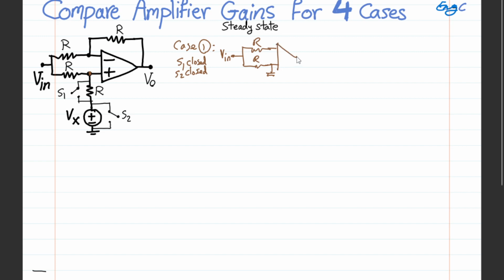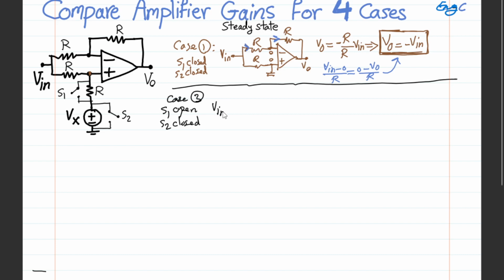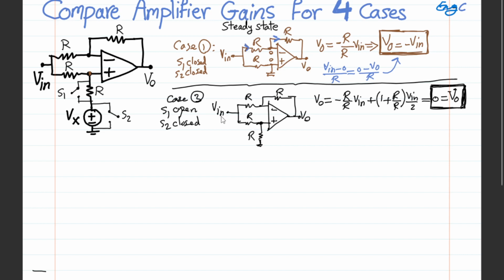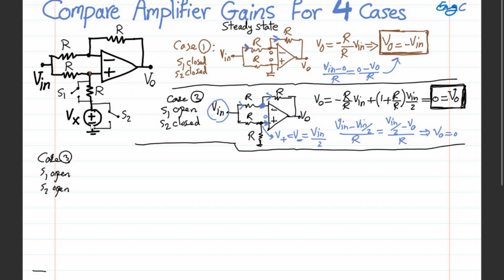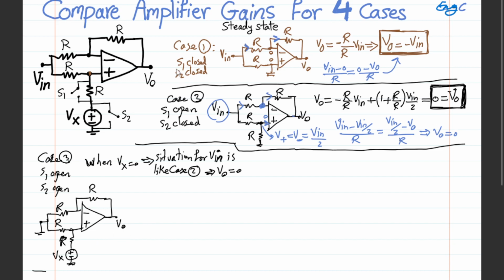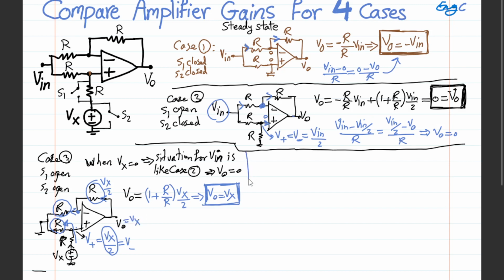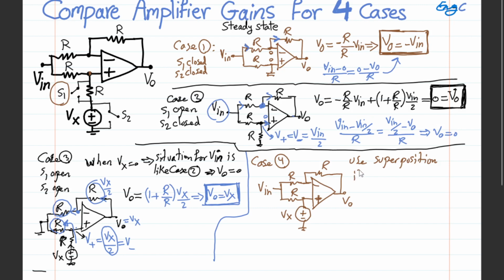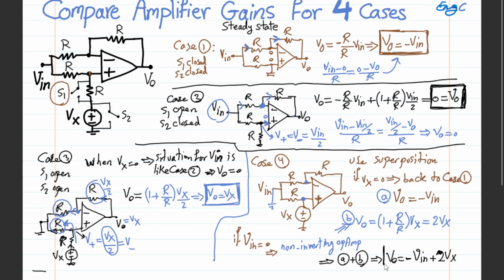Comparing Amplifier Gains for multiple Op Amp Circuit scenarios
There are Two switches in this operational amplifier circuit.  What is the impact of switch ON-OFF state on the steady state input-output characteristics of this single state amplifier?  Depending on which switch is On and which one is OFF we end up with different combination of inverting and non-inverting amplifications and hence different outcomes.